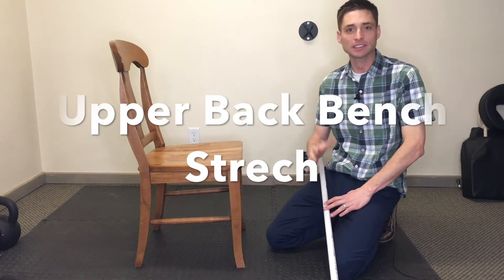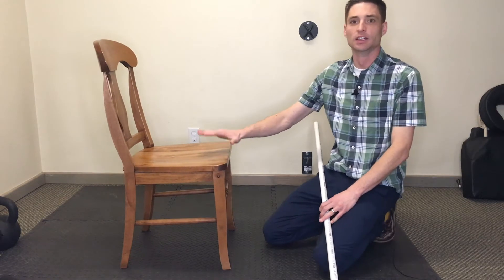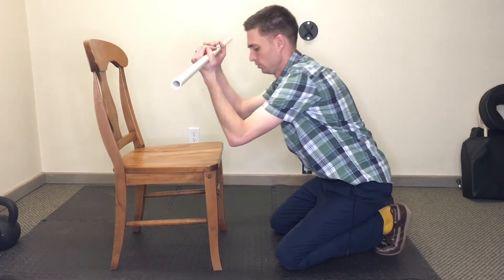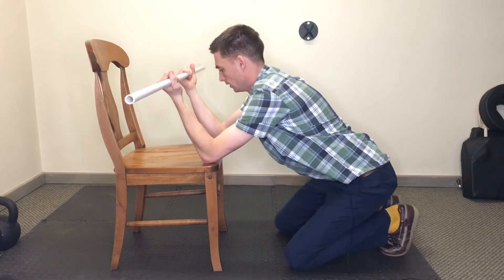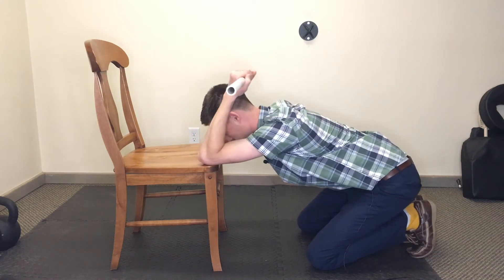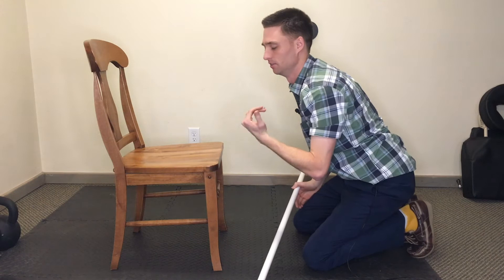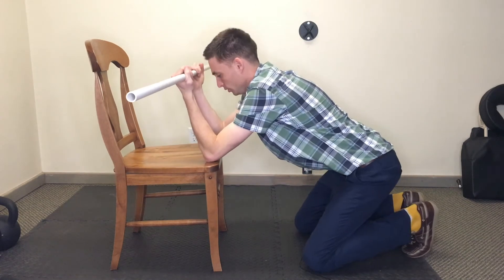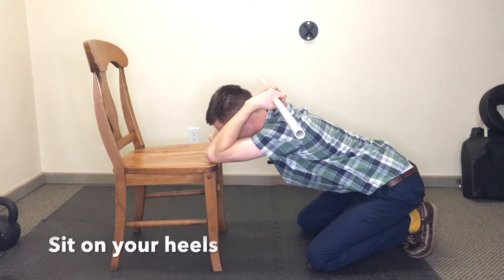Upper Back Bench Stretch | Dr. Jared Wadsworth | Provo Chiropractor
Flexibility in the upper back is critical for good shoulder, neck and lower back health.  If you sit all day and feel a stiff upper back, this would be a great daily stretch for you.
Provo, orem, Utah valley job workers.